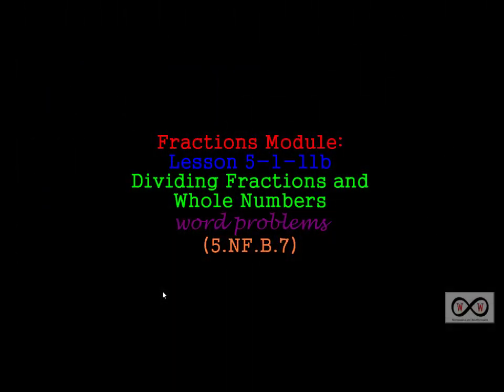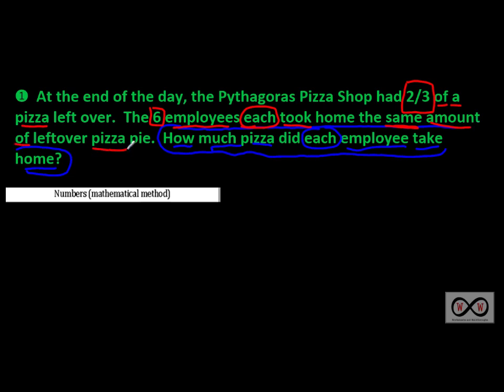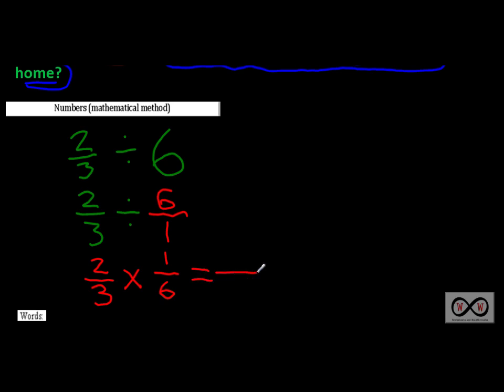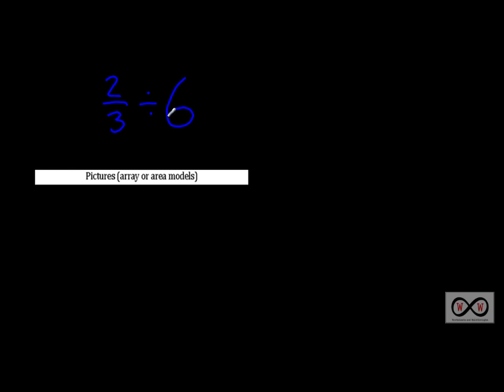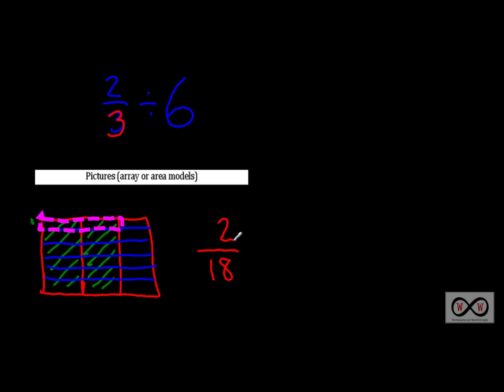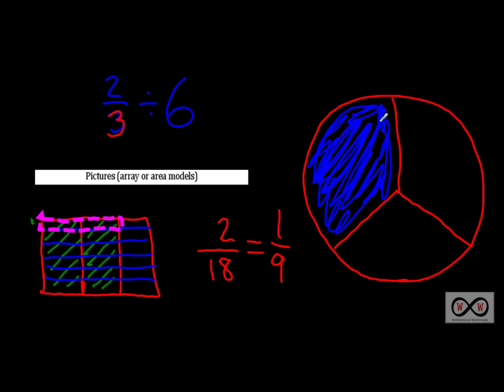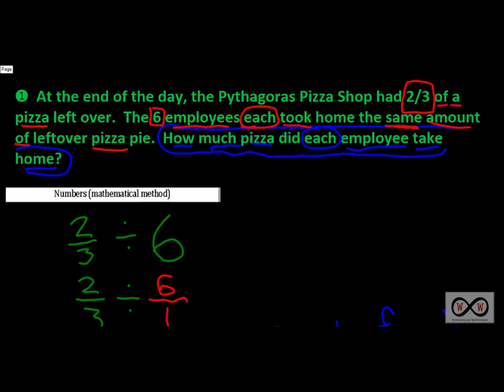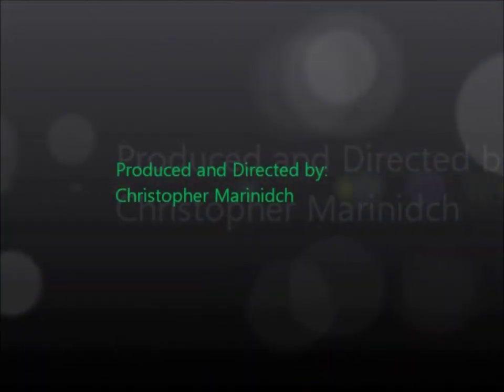Fractions Module Lesson 5-1-11b Dividing Fractions and Whole Numbers - Word Problems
This video walkthrough lesson/worksheet explains how to divide a fraction by a whole number in a story problem format.  Solutions shown are mathematical and rectangular array or area model representations.